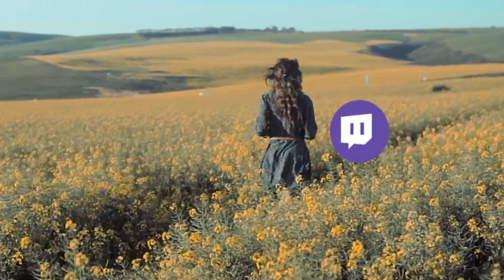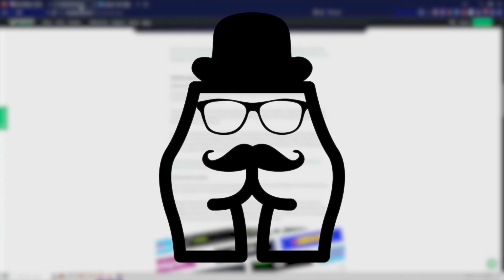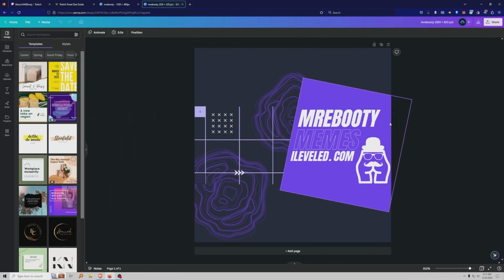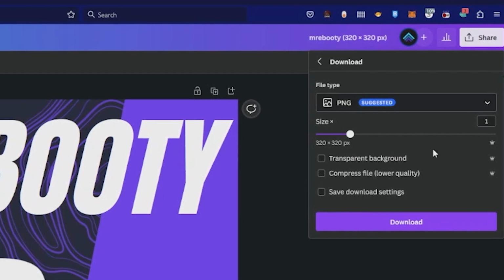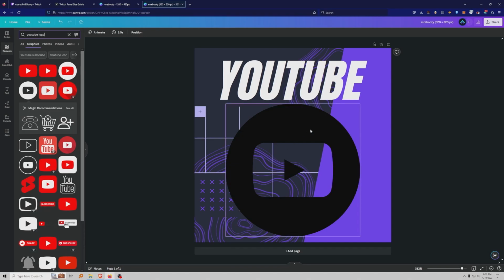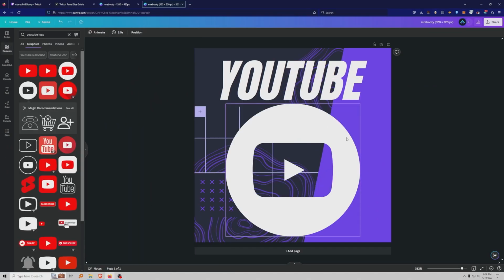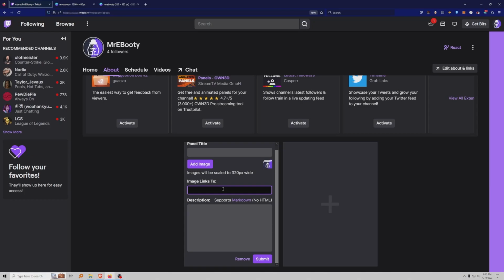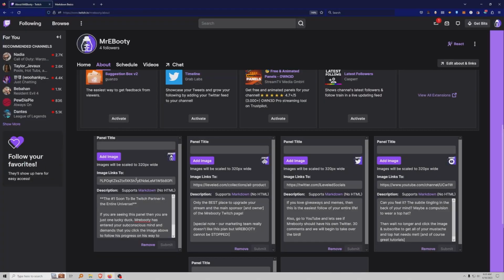How To Make Twitch Panels on Canva Like a PRO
MreBooty is back again with another easy tutorial on how to make Twitch panels in Canva absolutely for free and of course using MEMES! We are on the road to Twitch partner and these professional twitch panels will simple blow you away!

✨Chapters✨
00:00 - Intro
00:15 - Twitch Recap
01:00 - Twitch Panels with Canva
02:00 - Resizing Twitch Panels
05:05 - Adding Logos to Your Twitch Panels
06:25 - Adding Panels on Twitch
07:45 - Twitch Panel SUPER SECRETS